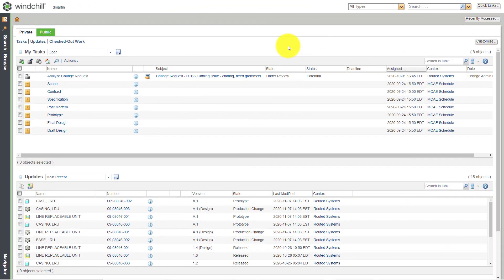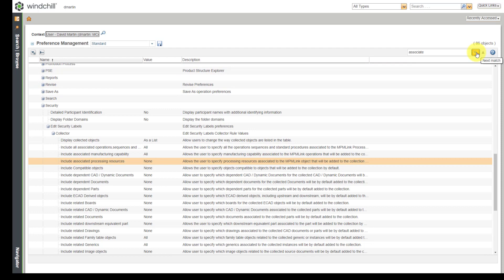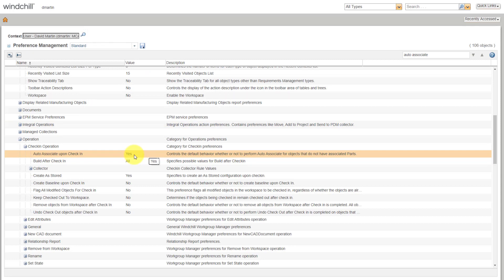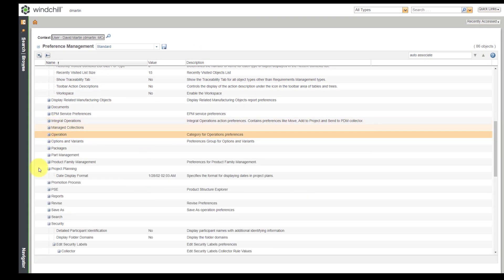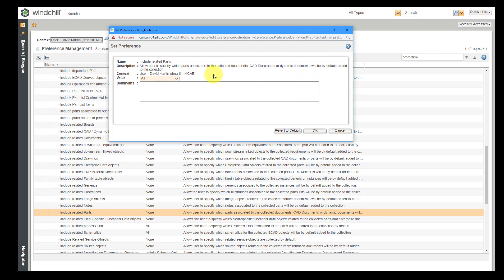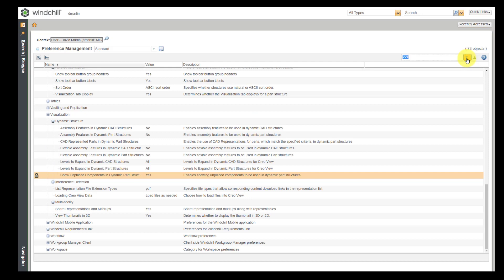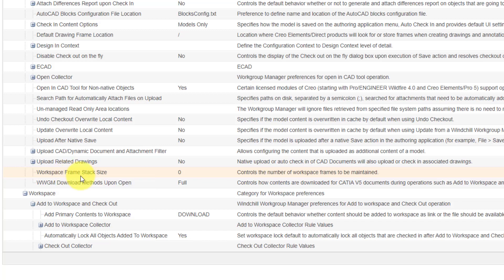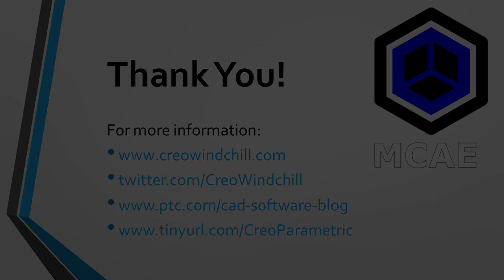PTC Windchill - Preferences | Administration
This PTC Windchill tutorial shows users how they can set preferences for their account.

Benefits of Windchill for Product Lifecycle Management:
• Release management.

Thanks,
Dave